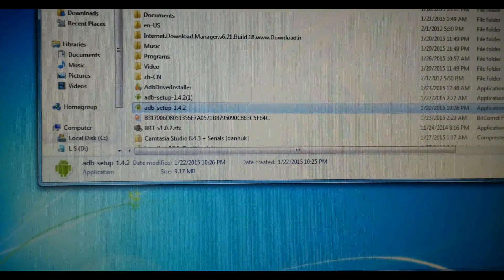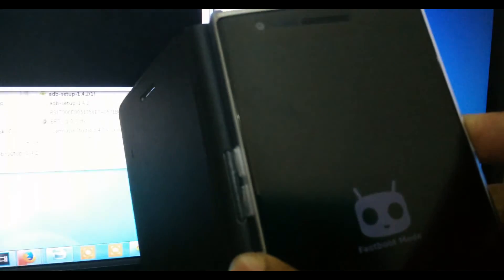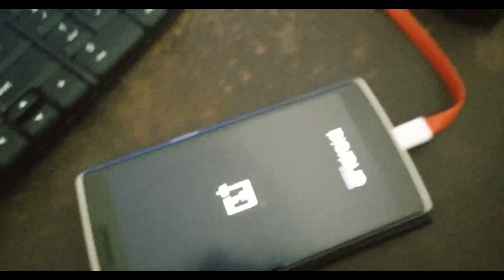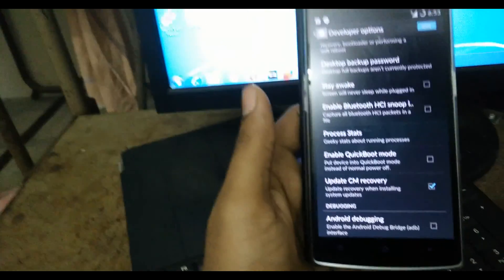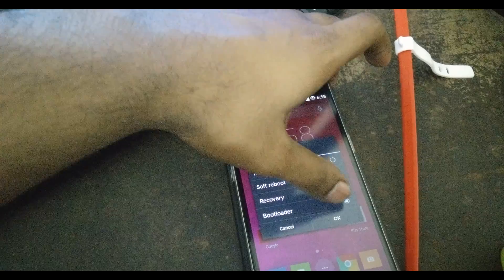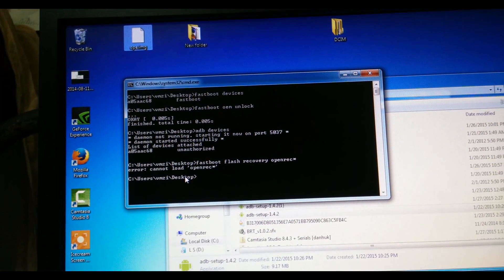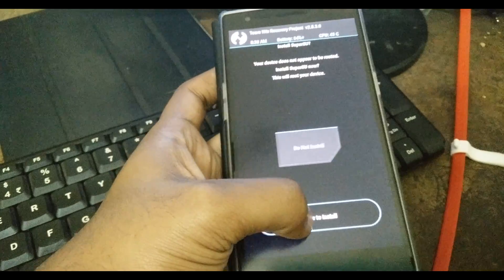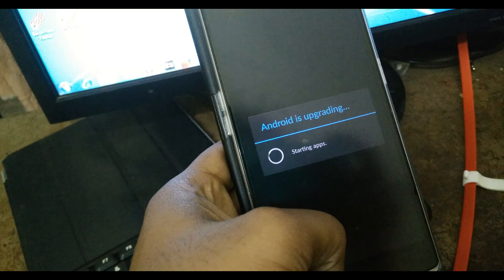Oneplus one rooting and twrp installation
files to be downloaded

install adb_drivers.

go to settings and then go to about,click build number 8 times to enable developer options
go back to settings and then to developer options,then
enable adb in developer options

commands used ,
please make a backup before moving forward.

to unlock your bootloader

fastboot flash recovery openrecovery-twrp-2.8.4.1-bacon.img
to flash custom recovery twrp on your oneplus one

then reboot to custom recovery by pressing power and volume down button!
go to twrp then click reboot, and then swipe to install super su or root your device
then once your phone boots, go to menu and then to supersuinstaller,
open that and select twrp,
it will install the super su!

any doubts please ask me in the comments sections below!!